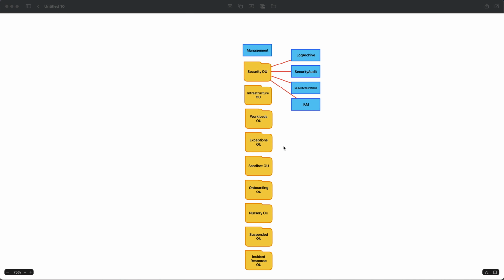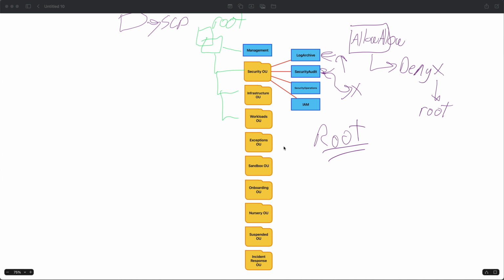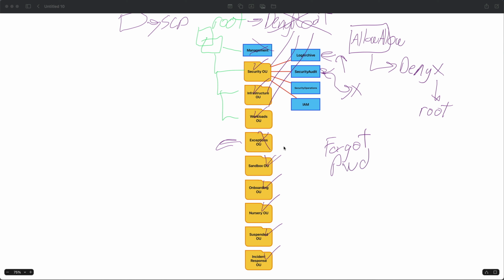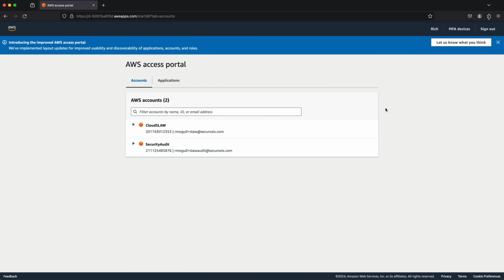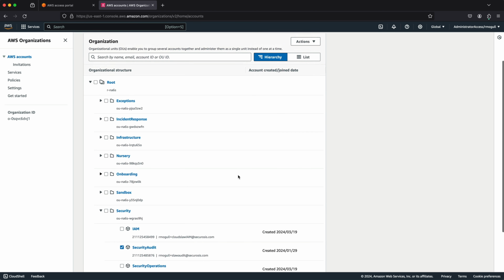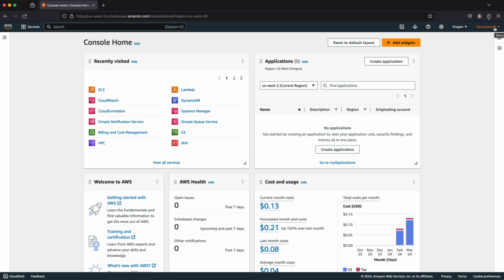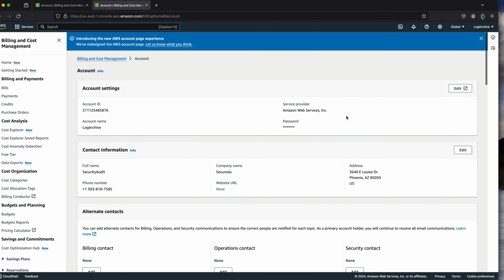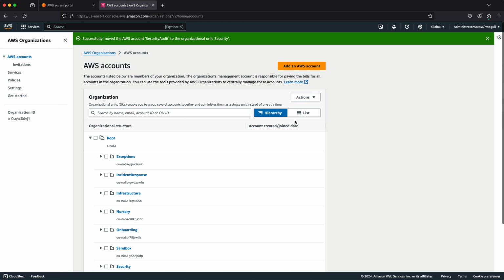OUs, SCPs, and a Root User Account Recovery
This lab focuses more on some AWS mechanics as we rework our SCPs and learn how to safely recover, then forget, a root user account.